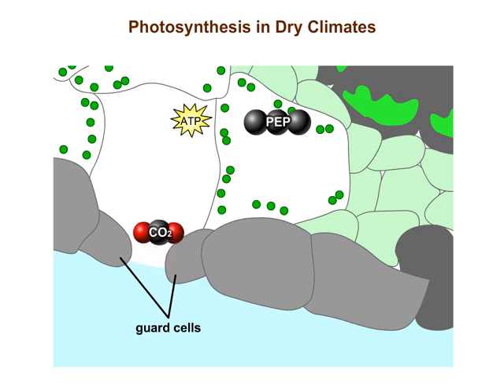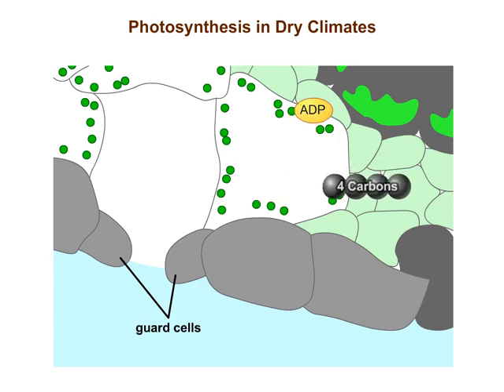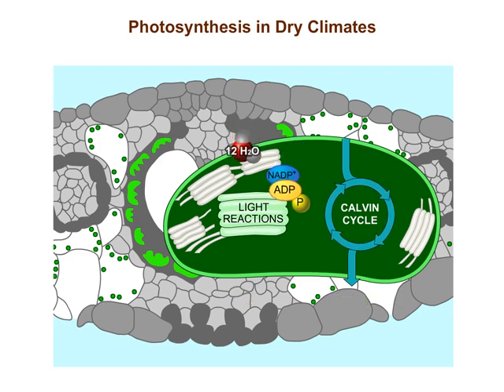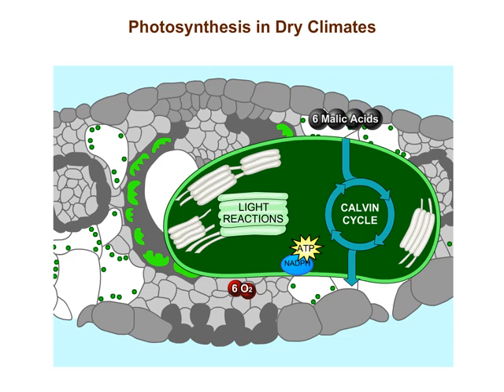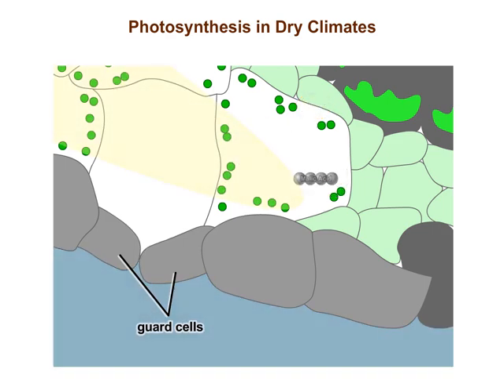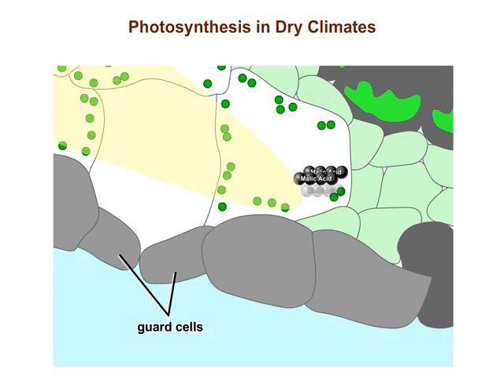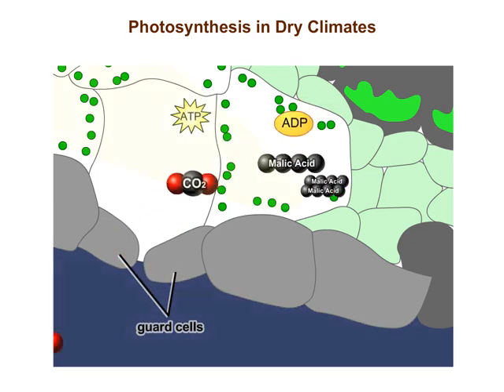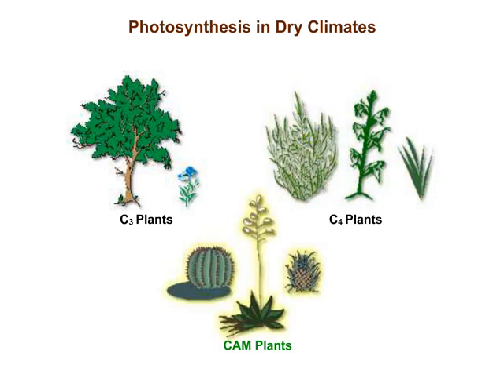c3 c4 and cam plants